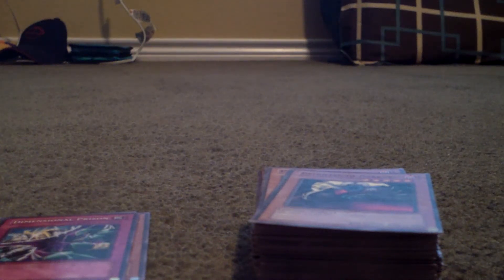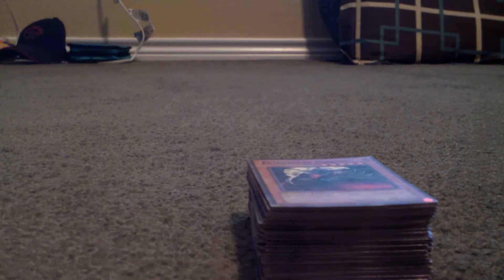yugioh stuff and preview of my deck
subscribe and post a comment to see my deck profile  and i have dinosaur,dragon,mix beast decks so if i get 150 comments from u guy wanting to making a video over my zombie and machine deck then i will do that.
then post a comment on which deck profile u want to see next ether my dragon,dinosaur, or beast deck so post comment and ill see how many comment of the different deck that u want me to do first.
 and ill post my next deck profile that u will decide at 150 comment as well. i havent entered any tornament ether so i dont know if these decks will be tornament winning. so if u have the same cards in the deck that i do?
 please enter a match for fun and see if my deck will win!

so comment if u want to see my zombie and machine deck and comment on which deck u want me to do first dragon,dinosaur,or mix beast so ur chose and when it gets to 150 comments on both the stuff then ill do my deck profiles.

armityle the chaos phantom 10,000atk awesome and get it tobecause it has awesome effect.